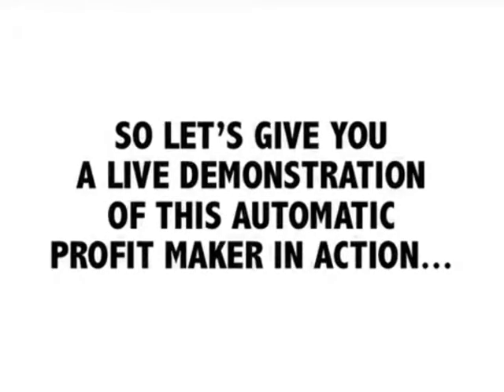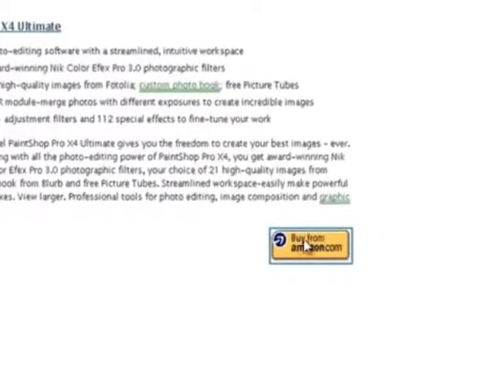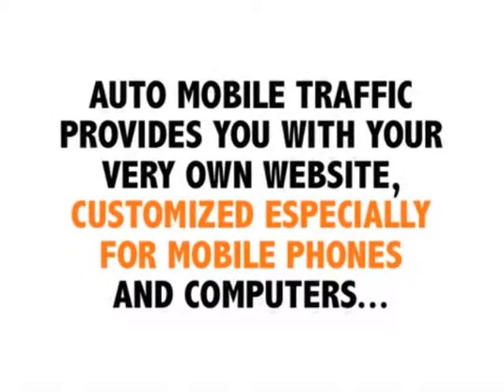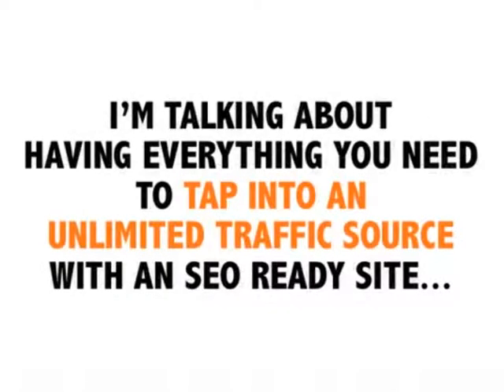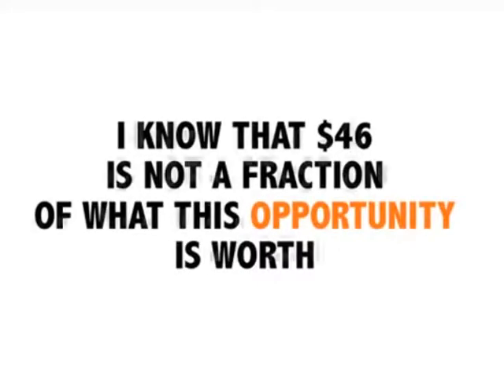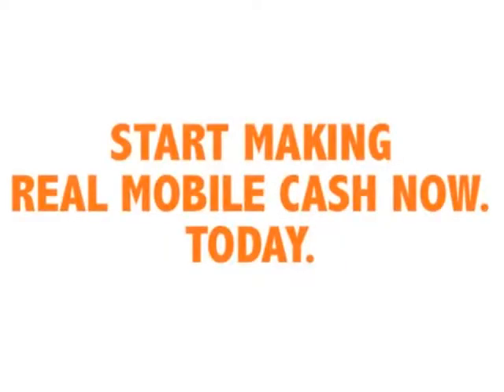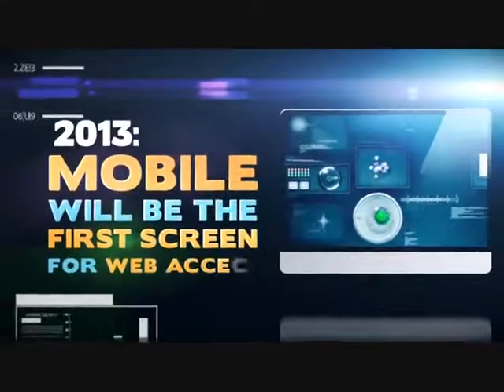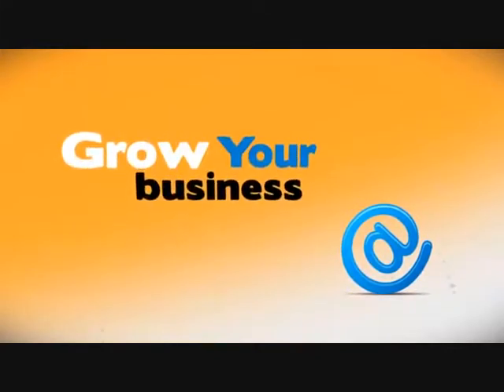Auto Mobile Traffic- Software Review.